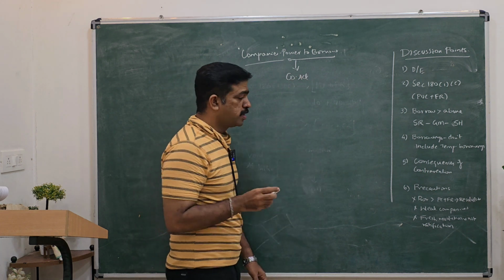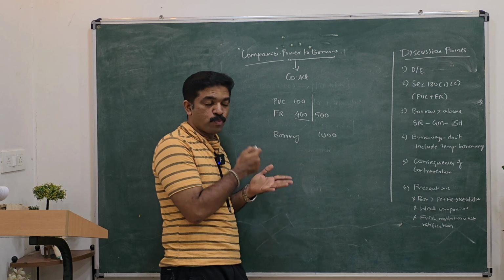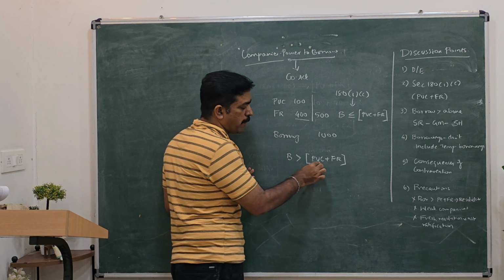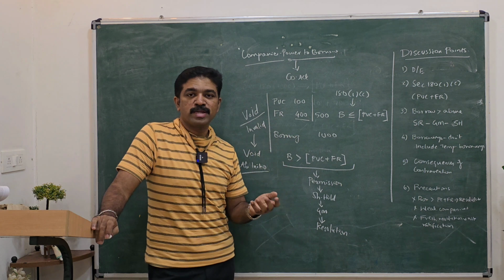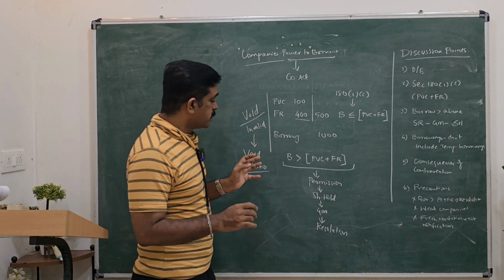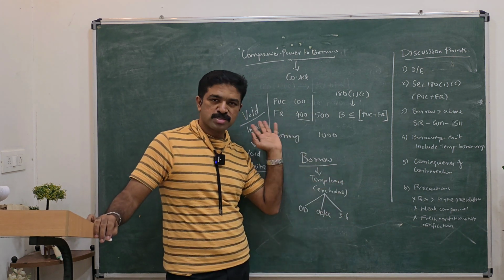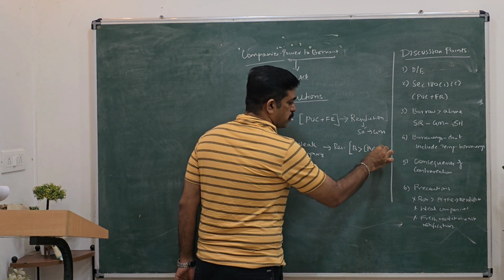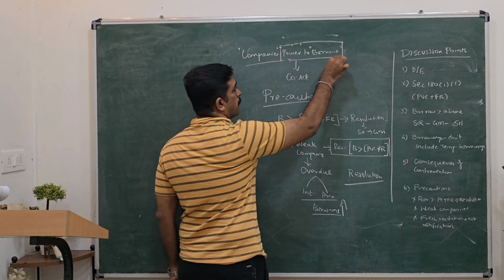Company Borrowing Power | Sec 180(1)(c) | What Bankers need to know?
By enrolling, you'll gain access to a comprehensive package, including:

15 Online Courses (pre-recorded) logically separated as modules comprising video lectures:
1) Module 1 - Basics of Credit Analysis
2) Module 2 - How to Read Balance Sheet
3) Module 3 - How to do Financial Ratio Analysis?
4) Module 4 - How to do Cash Flow Analysis?
5) Module 5 - How to do Fund Flow Analysis?
6) Module 6 - How to carry out Credit Risk Rating for Non-Trading Entities?
7) Module 7 - How to carry out Credit Risk Rating for Trading Entities?
8) Module 8 - How to prepare CMA Report for Bank Loans?
9) Module 9 - How to prepare Cash Budget for Bank Loans?
10) Module 10 - How to Assess Fund Based Working Capital (CC / OD) as Banker?
11) Module 11 - How to assess Non Fund Based Credit Facility (LC & BG) Assessment as a Banker?
12) Module 12 - How to do Term Loan Appraisal & Assessment as a Banker?
13) Module 13 - Basic Elements of Loan Proposal
14) Module 14 - Case Studies related to Credit Analysis
15) Module 15 - Collateral Securities

16) Basics of Financial Ratio Analysis
17) Deep dive into the Current Ratio
18) Deep dive into Debt-Equity Ratio
19) Deep dive into Debt Service Coverage Ratio (DSCR)
20) Deep dive into Inventory Turnover Ratio

21) Cash Flow Analysis
22) Capital Structuring
23) Financial Break Even Point
24) Capital Budgeting and Cash Flow
25) Capital Budgeting and Payback and Time Value of Money (Part 1)
26) Capital Budgeting and Payback and Time Value of Money (Part 2)
27) Conversation about Leverage

28) Financial Analysis: Common Mistakes to Avoid
29) Financial Statement Analysis: Short Notes
30) Simple Guide to the Balance Sheet: 40 Questions & Answers

Credit Analysis related EBooks:
31) Introduction to Credit Analysis & Underwriting
32) The SME Lender's Handbook: A Guide to Fraud Detection and Prevention

Online Test Series to:
33) Test your knowledge in Analysis of Financial Statements
34) Test your knowledge in Financing Working Capital Requirements
35) Test Your Knowledge in Ratio Analysis

Template
36) Project Report & CMA Template

Audio Book:
37) Audio Book on Types of Financing

Video Book:
38) Financial Statements 101: A Question-and-Answer Guide

39) The Road to the Top: Navigating Your Way from Bank PO to MD

Bonus Resource:
40) Child Future Education - Financial Planning Template

or

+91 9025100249 by sending text message CFA
or